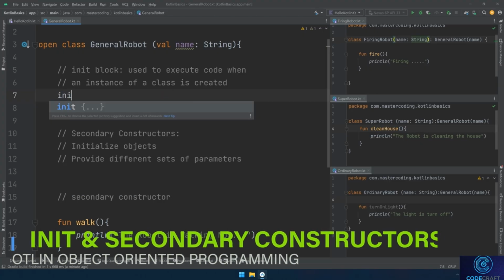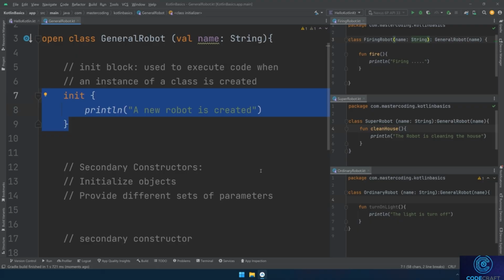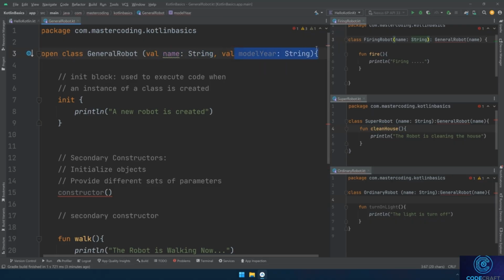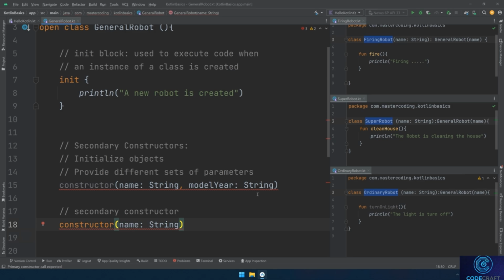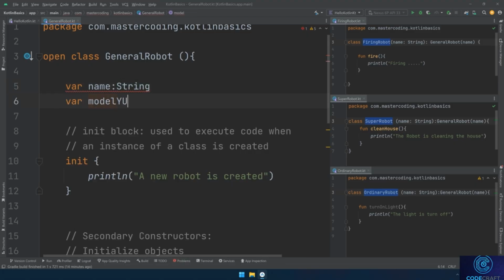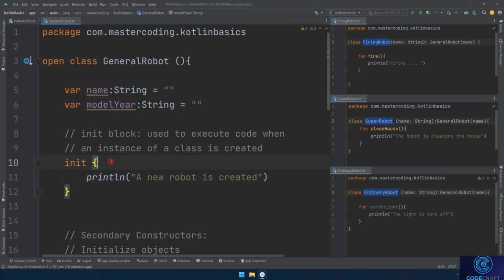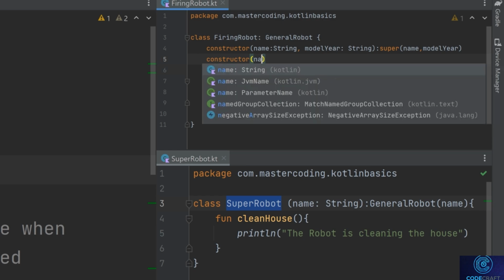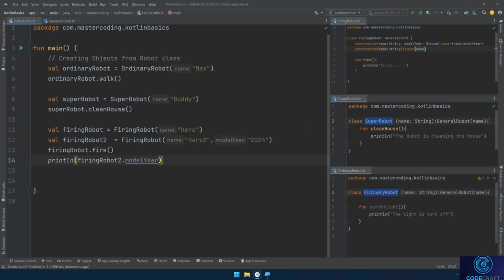(375) Kotlin init Block & Secondary Constructors Explained | Complete Android Course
In this lesson from The Complete Android Development Course, you'll master Kotlin's init Block and Secondary Constructors, two essential concepts for object initialization and Object-Oriented Programming (OOP).

After learning about Primary Constructors, it's time to understand how the init block executes during object creation and when you should use Secondary Constructors. You'll learn how to initialize objects in different ways, create multiple constructors, and build flexible, reusable Kotlin classes for Android development.

This lesson is crucial for writing clean, scalable Android applications and preparing for advanced Kotlin topics such as Data Classes, Dependency Injection, ViewModels, and Design Patterns.

📚 In this tutorial you will learn:
What is the init Block?
Why init Block is Used
Execution Order of Constructors
Primary vs Secondary Constructor
Creating Multiple Constructors
Calling Primary Constructor
Constructor Chaining
Object Initialization
Real Android Examples
OOP Best Practices
Practical Coding Demonstrations
🚀 Technologies Covered
Kotlin
Android Studio
Android SDK
Kotlin Programming
Android Development
init Block
Secondary Constructor
Constructors
🎯 Why Learn init Block & Secondary Constructors?

✅ Initialize Objects Efficiently

✅ Create Flexible Classes

✅ Write Cleaner Kotlin Code

✅ Learn Advanced OOP Concepts

✅ Frequently Asked in Kotlin Interviews

init Block
Constructor Chaining
Secondary Constructors
Primary Constructor Review
Object Initialization
Multiple Constructors
Real-Life OOP Examples

✔ Strong Kotlin Constructor Knowledge

✔ Better Object Initialization Skills

✔ Confidence Building Complex Applications

✔ Ready for Data Classes & Advanced OOP

This tutorial is perfect for:

Android beginners
Kotlin beginners

By the end of this video, you'll confidently use init Blocks and Secondary Constructors in Kotlin to build flexible, maintainable, and professional Android applications.

Android Development
Kotlin Programming
Java Programming
Firebase
Flutter Development
Python
SAP
AI & Machine Learning
Graphic Design
Video Editing